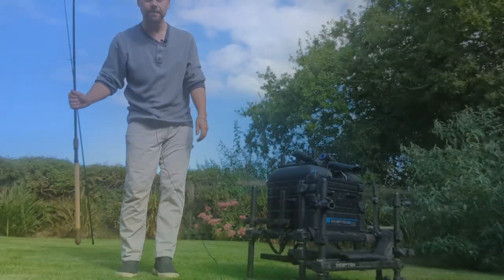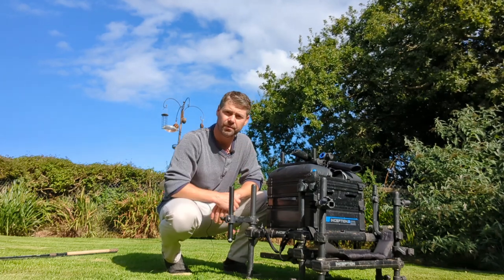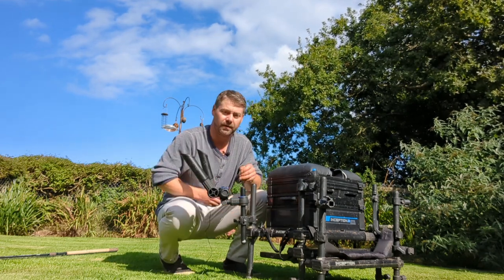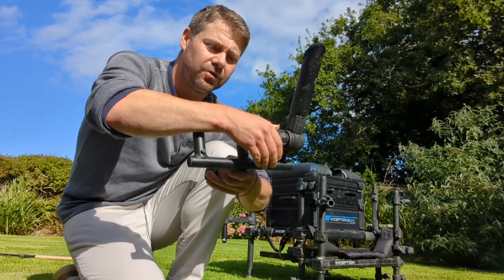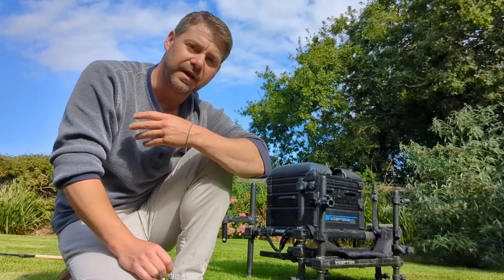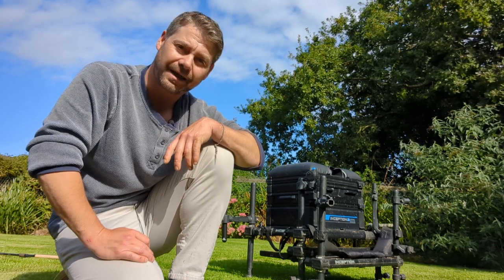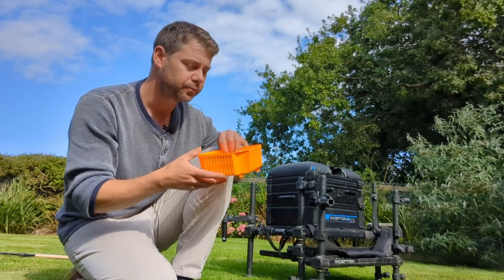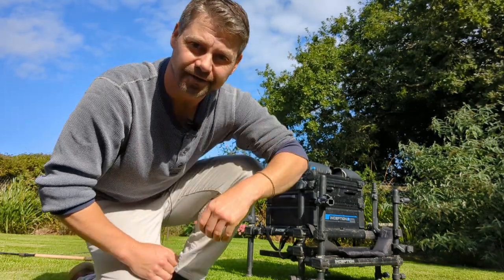Fishing. Matrix 3 rod holder for seat box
quick review and show of the Matrix 3 rod seat box attachment and also guru pellet strainers for bait boxes.